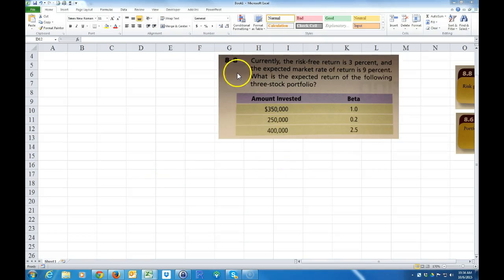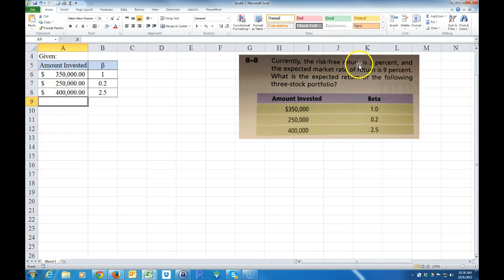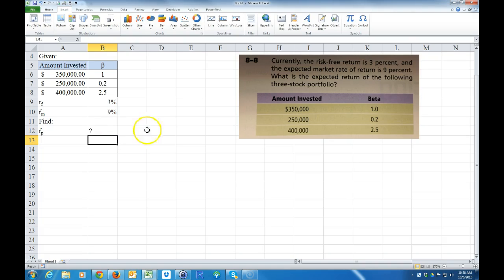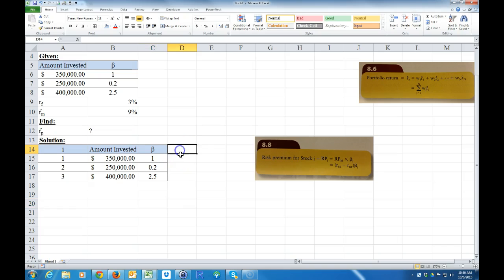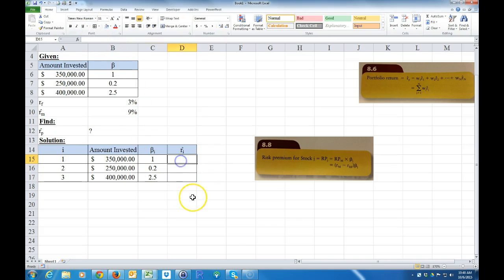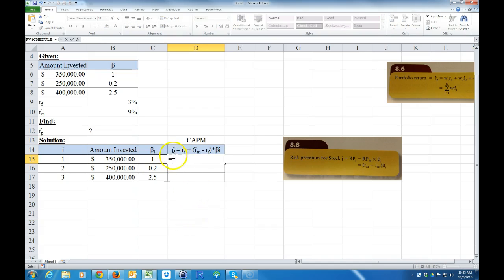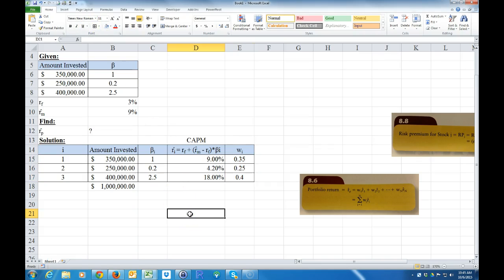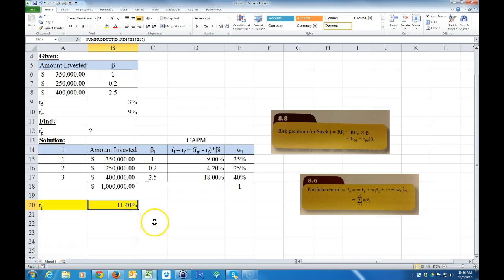Using the CAPM to calculate the portfolio return on Excel